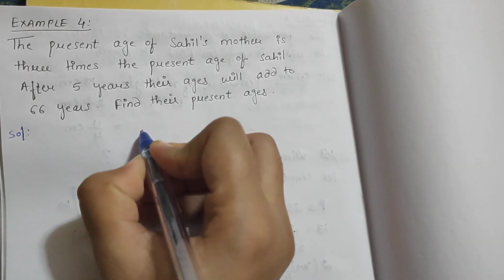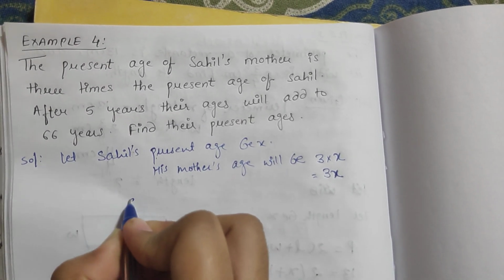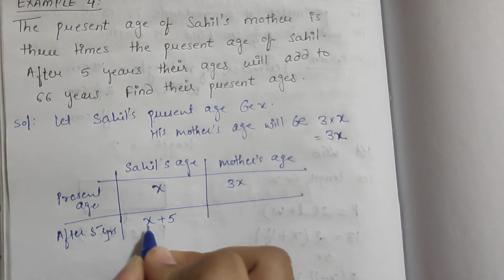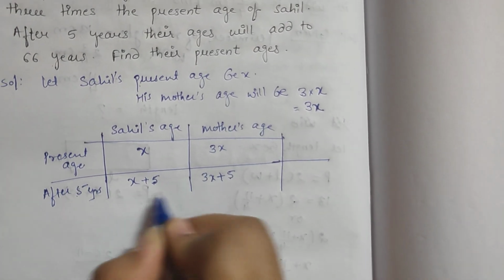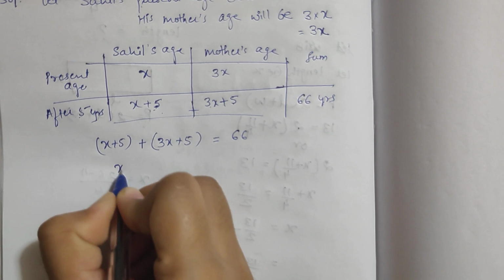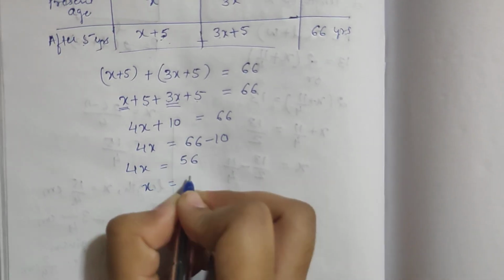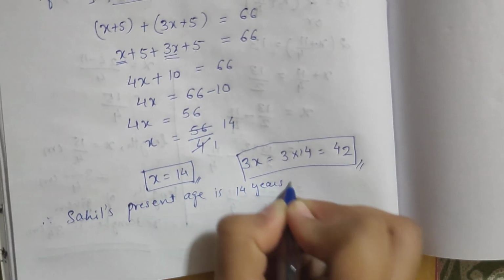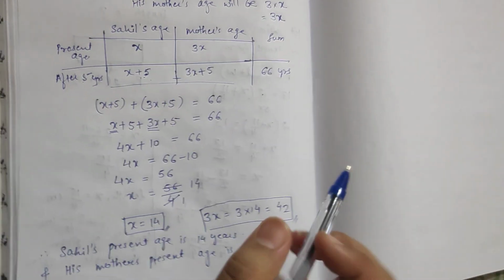SOME APPLICATIONS EXAMPLE 04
LINEAR EQUATION IN ONE VARIABLE , CHAPTER 2 - CBSE 8th CLASS , SOME APPLICATIONS EXAMPLE 04